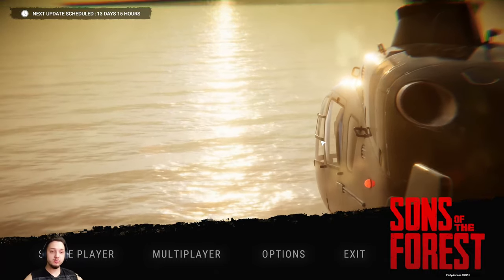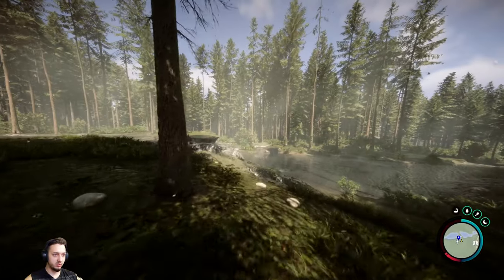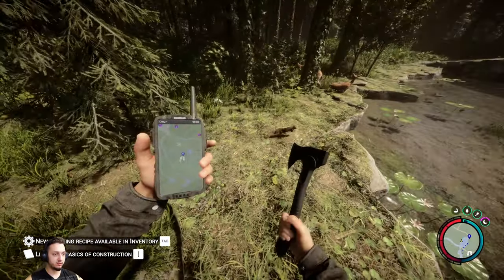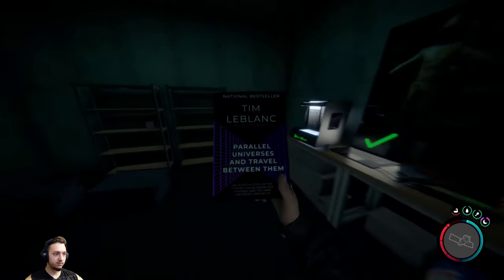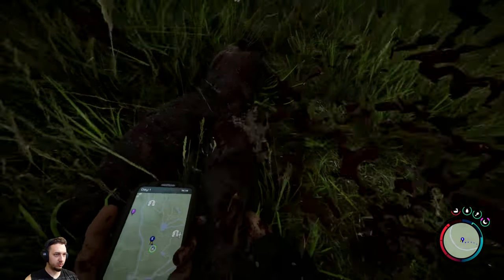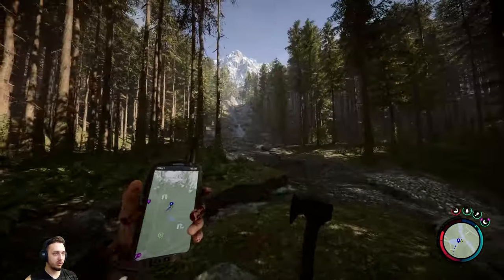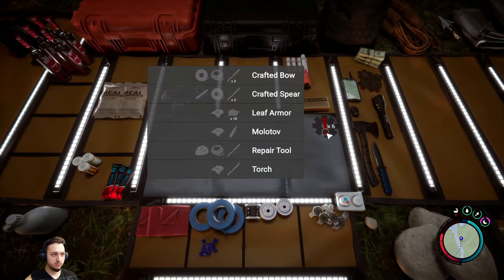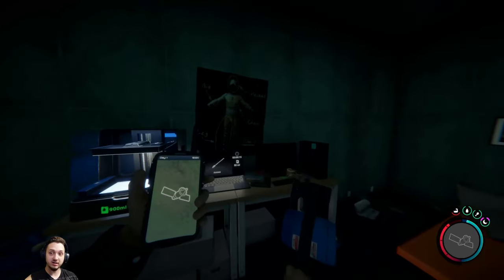Sons of The Forest! First 20 minutes! EP:1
The most wishlisted game on steam is finally out! Sons of the forest!
Im super hype to finally play, dive in with me as we adventure through this new land!